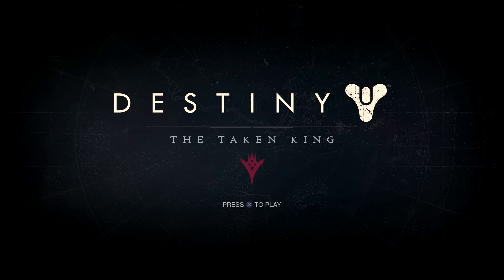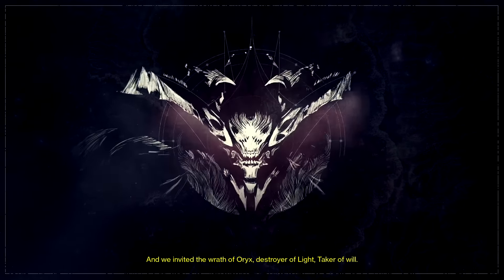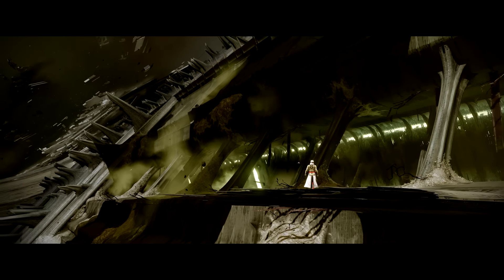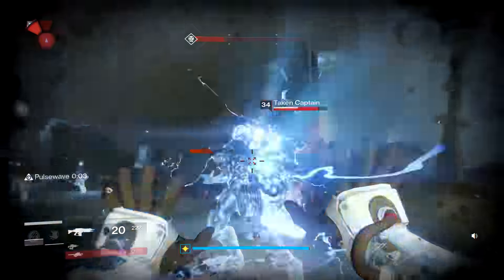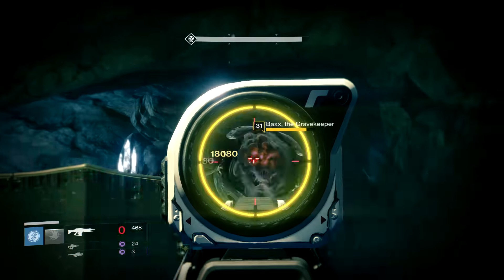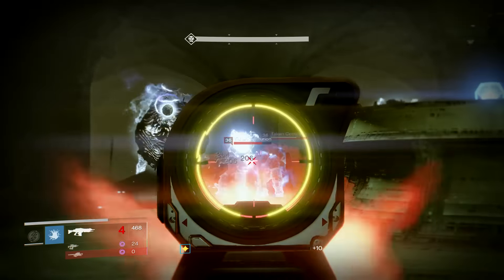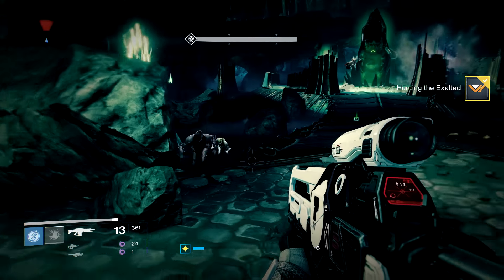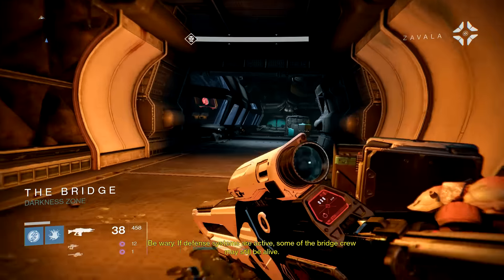Destiny: The Taken King (PS4) Review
In this video, I review Destiny: The Taken King.